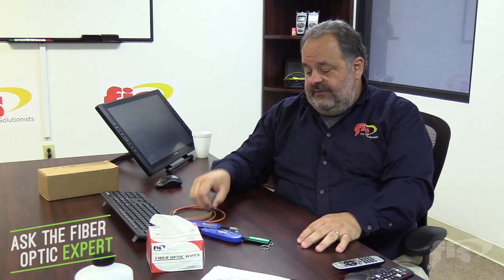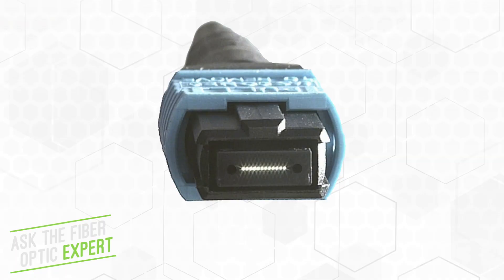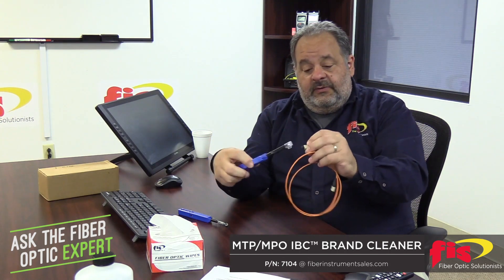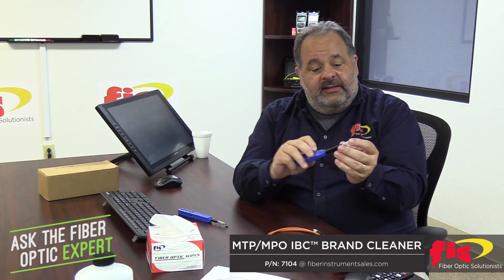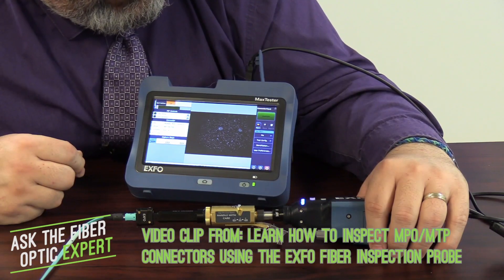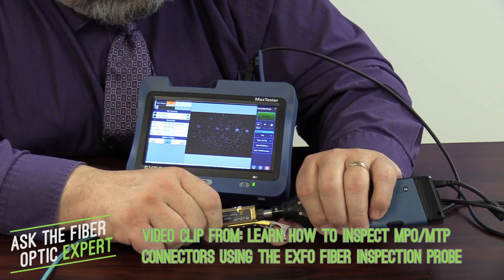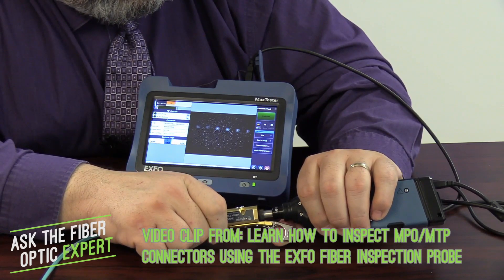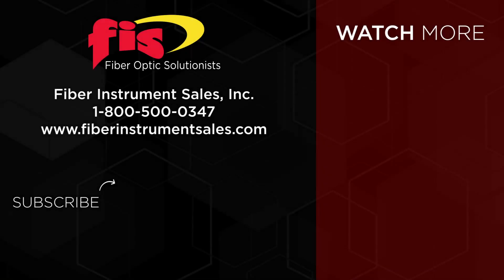How To Clean and Scope MPO/MTP Connectors? | Ask The Fiber Optic Expert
In this edition of Ask The Fiber Optic Expert, John Bruno, fiber optic trainer for over 25 years, answers the question: how to clean and scope MPO/MTP Connectors.

If you have a question for the Fiber Optic Expert, please submit your question